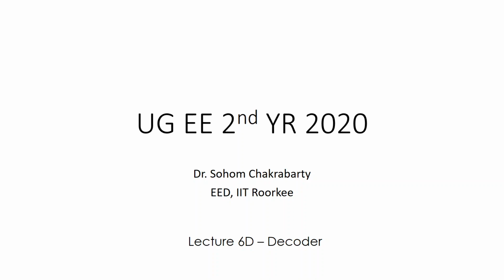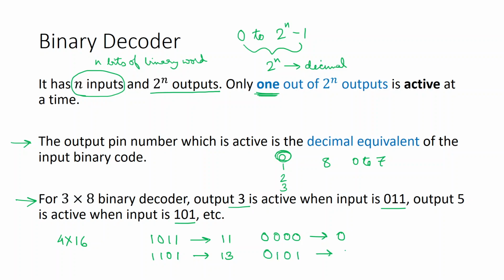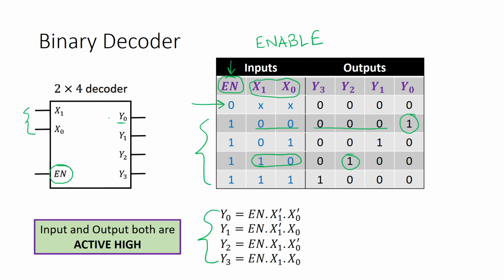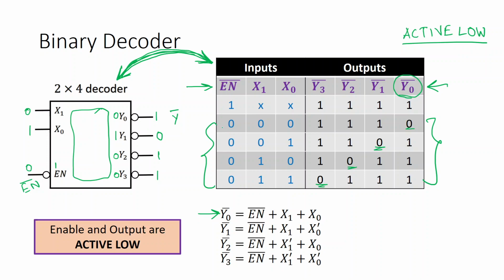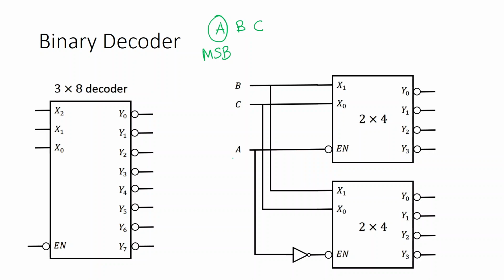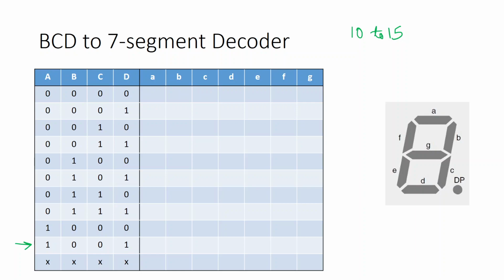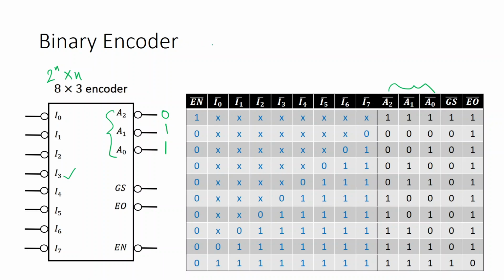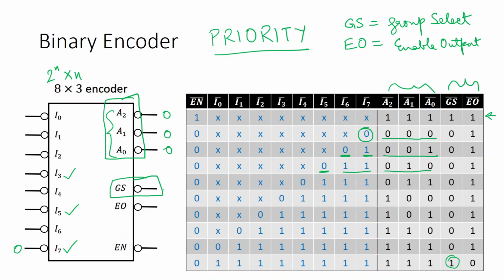EEN 203 EED IITR Lecture 6D - Decoder - Digital Electronics and Circuits